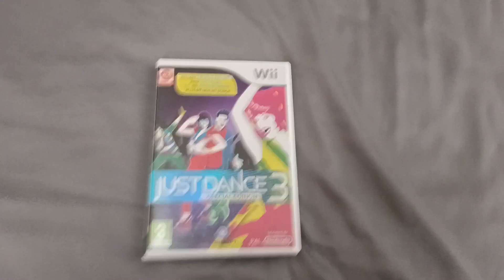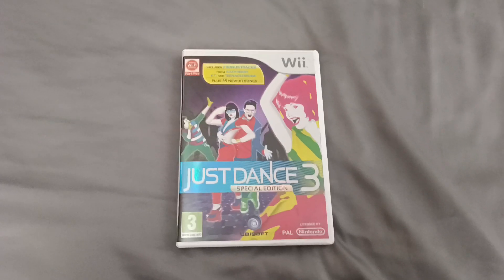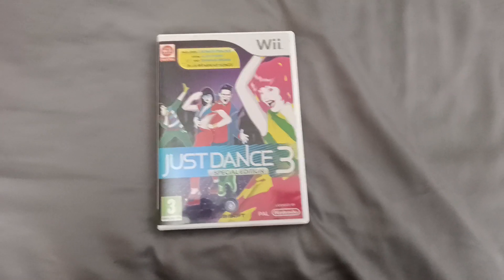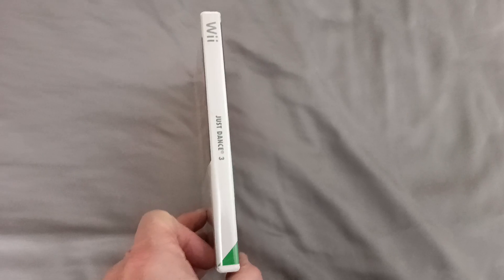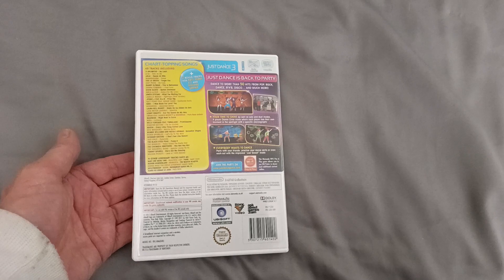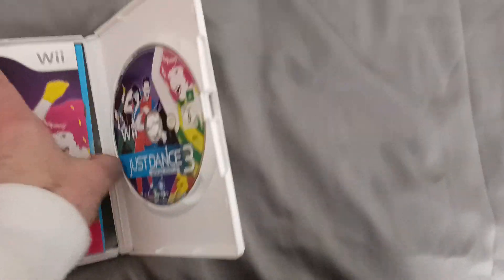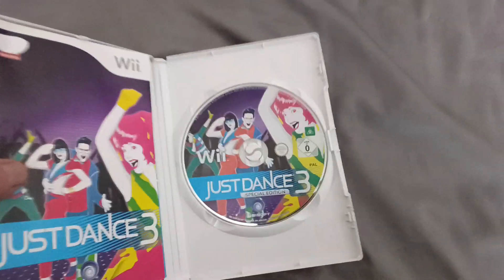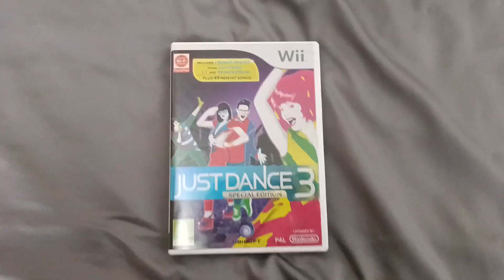Todays Nintendo Wii title 828 - Just Dance 3 Special Edition (Pal UK)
Todays Wii title is a just dance title you will need to watch it to find out which one haha 😉